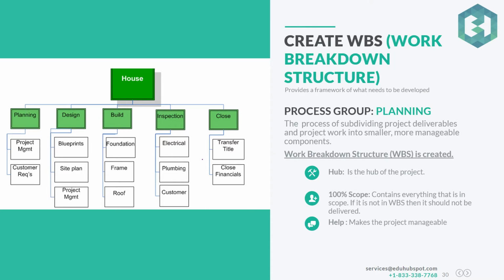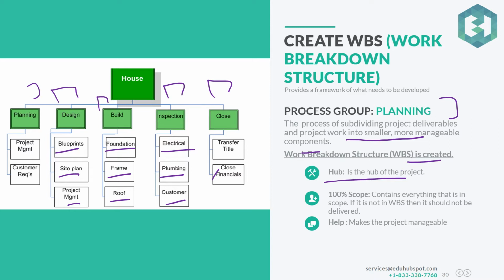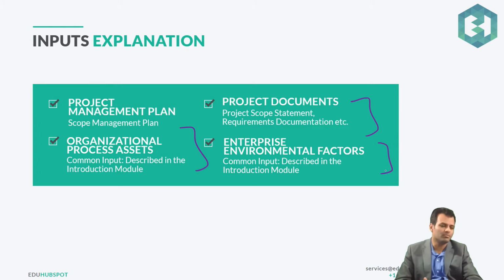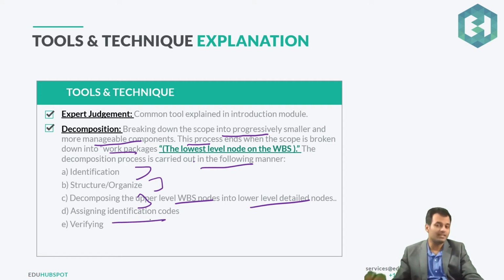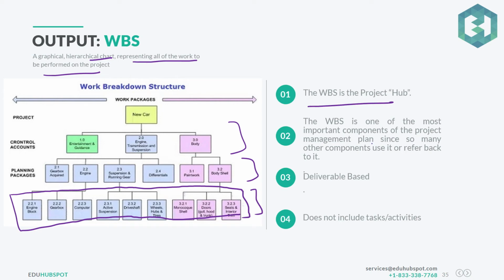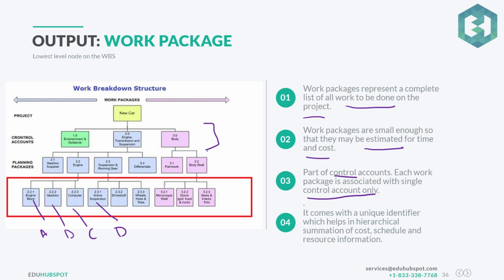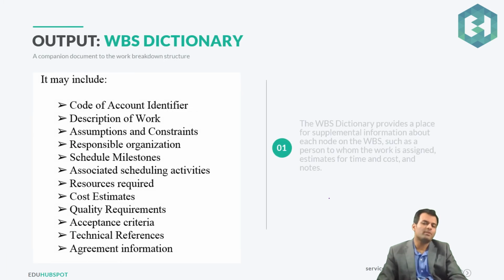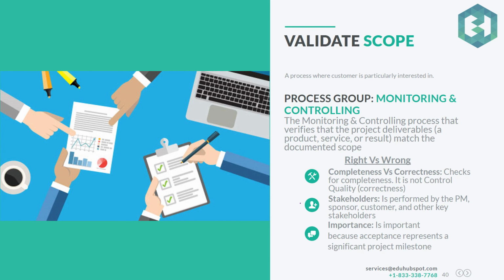PMP certification training videos - PMP 6th edition training videos - Create WBS (2024) - Video 5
Join our Facebook group to participate with thousands of students like you. They discuss PMP practice questions, helpful techniques and our instructor help them at each and every step of PMP preparation
You will daily get a reminder from us to practice PMP questions. Click and see why you got it right or wrong
Your pmp preparation is incomplete if you dont solve quality PMP questions. Go to our website to try free PMP questions and buy our helpful resources
I am sure if you like this video then just think how awesome it will be to take a live training with our instructor. To Enroll in Eduhubspot 35 Contact Hours PMP Online Training and classroom training, please visit our
Dont just like our facebook page because everyone does that. Like it to get daily tricks and techniques
This is based upon Project management Body of Knowledge (PMBOK) 6th Edition.
This is absolutely free and on us. Remember the ITTO's sheet and any other doubts/questions related to PMP is just an email away. So log in to your email now and write to us.
When you decompose scope statement into more manageable components then we are in the process to create the WBS